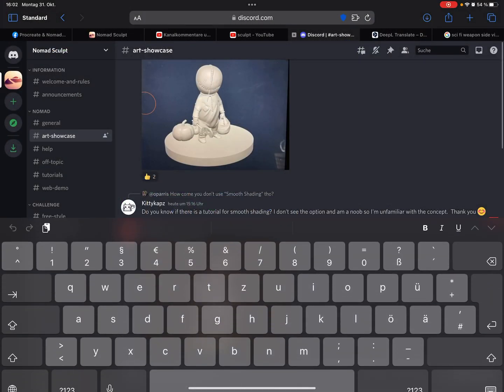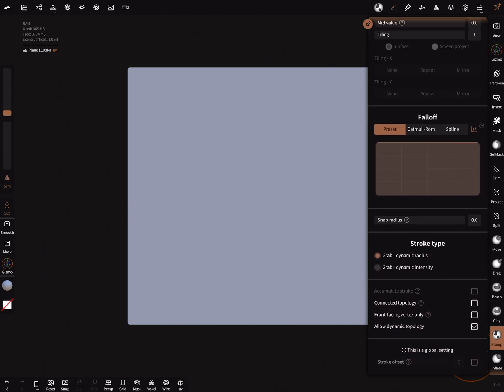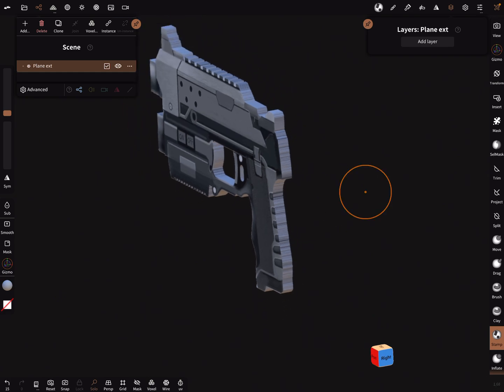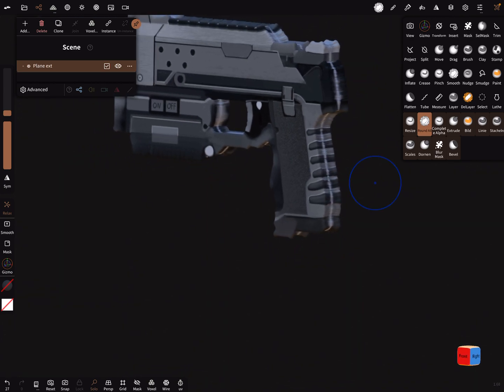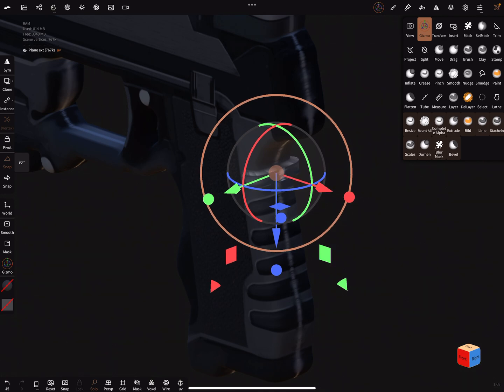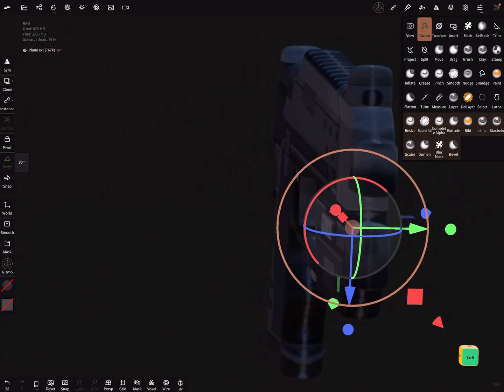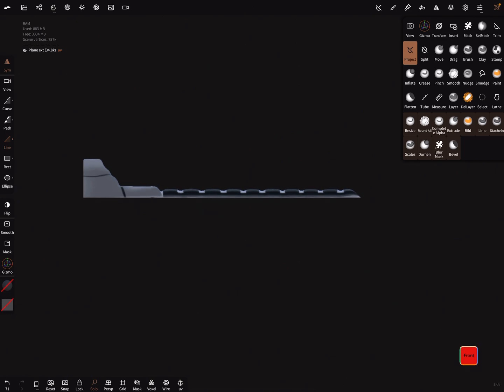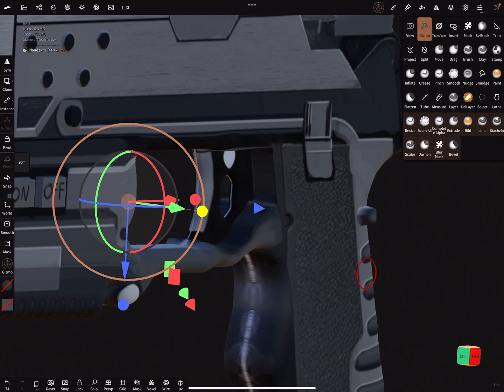Nomad Sculpt - 2D to 3D Tutorial 2 - The Gun (V1.68 -31.10.2022)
Short tutorial on how to transform 2D to 3D objects with the help of layers.